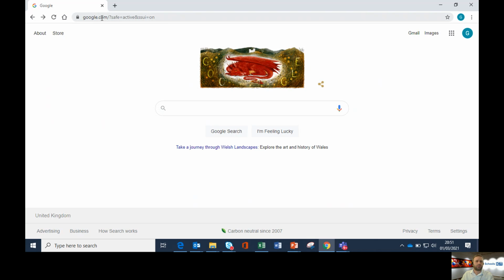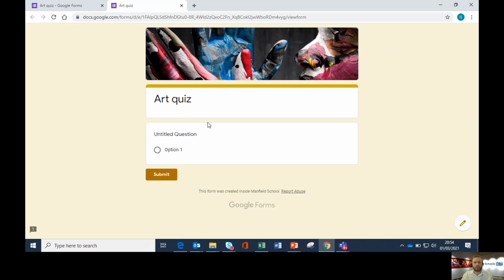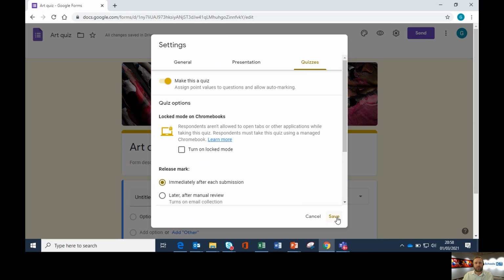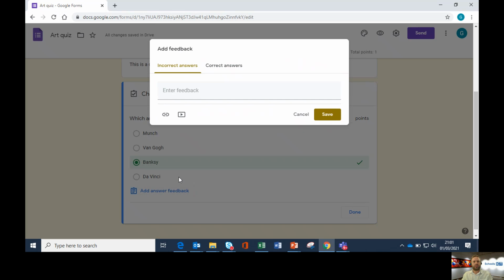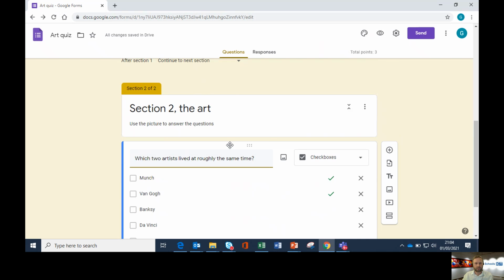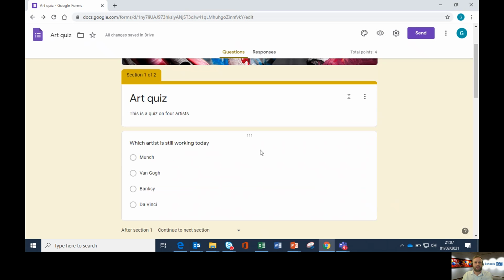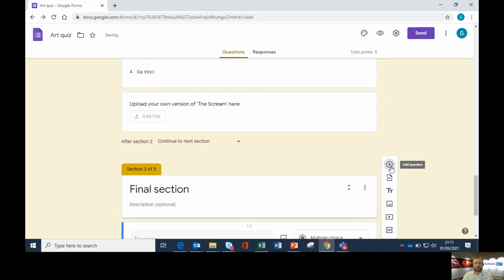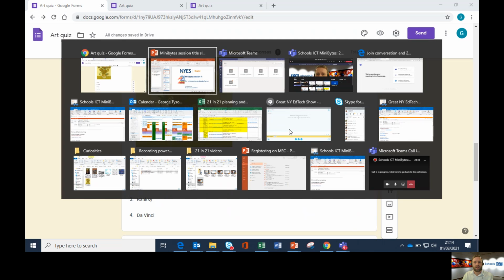Schools ICT MiniBytes 21 in 21, session 7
A brief introduction to the question types and self marking quizzes you can create in Google Forms.